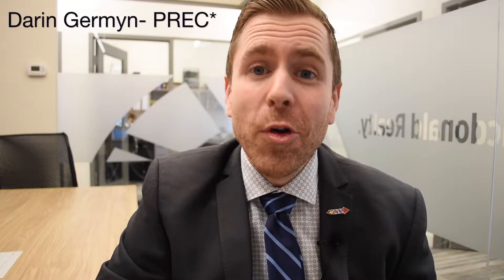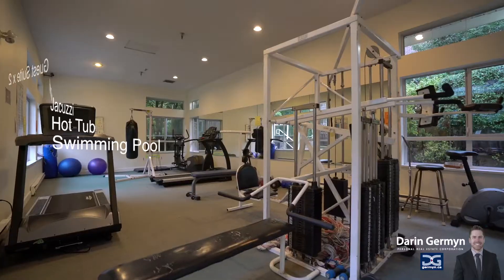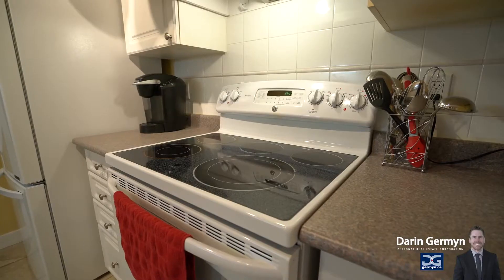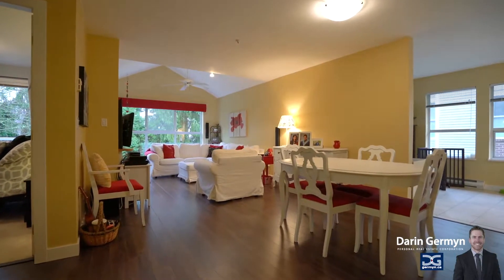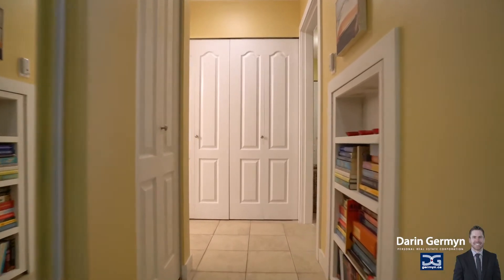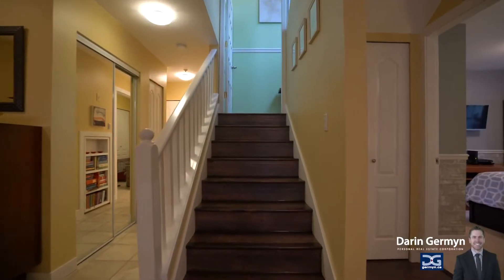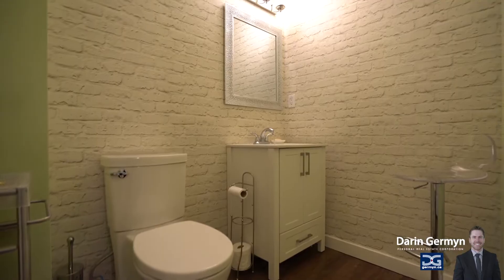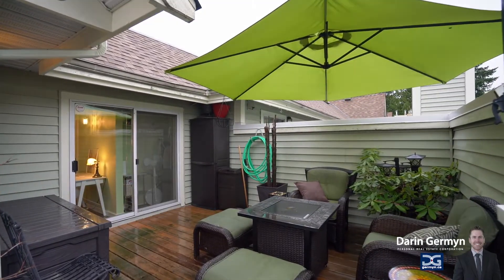#321- 9688 148th St, Surrey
#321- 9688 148th St, Surrey. A 2 level condominium for sale in Guildford provided by Darin Germyn of Macdonald Realty.